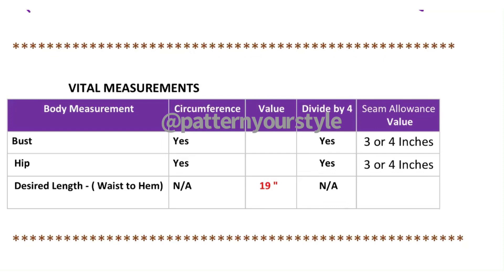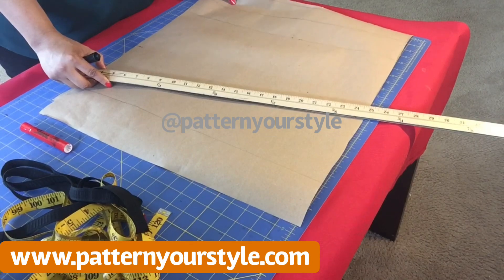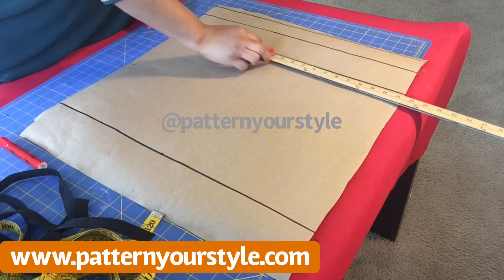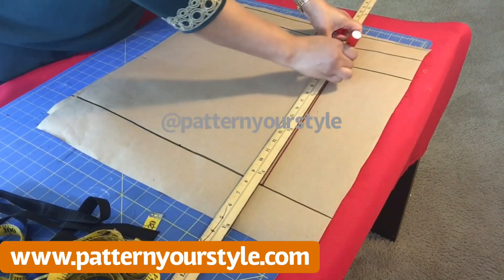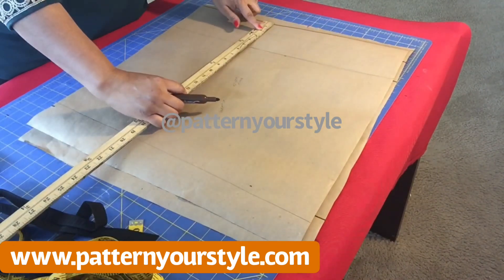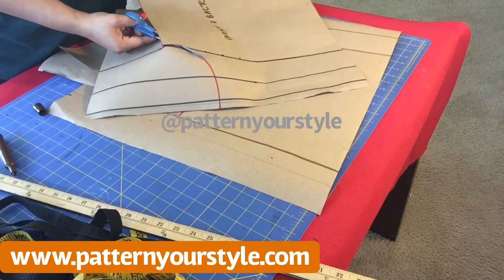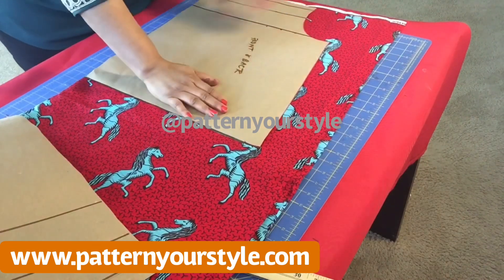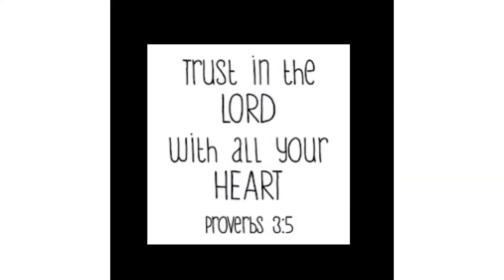OFF-SHOULDER BODICE PATTERN TUTORIAL | EASY METHOD | PATTERNYOURSTYLE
Off Shoulder Blouse Pattern @PatternYourStyle

Off-shoulder blouses are a stylish and versatile fashion staple that can add a touch of elegance to any outfit.

- Paper for your pattern
- Measuring tape
- Ruler
- French curve
- Pencil
- Scissors